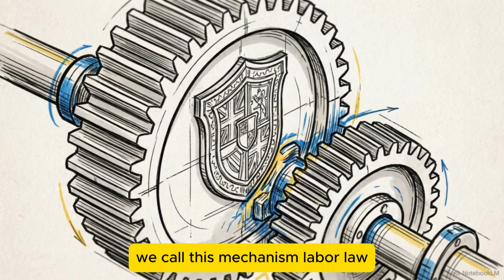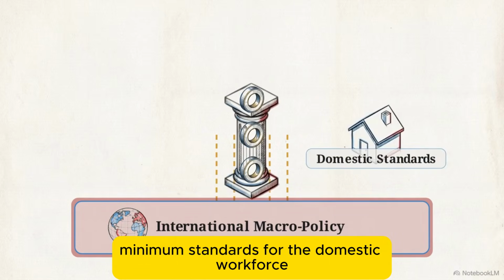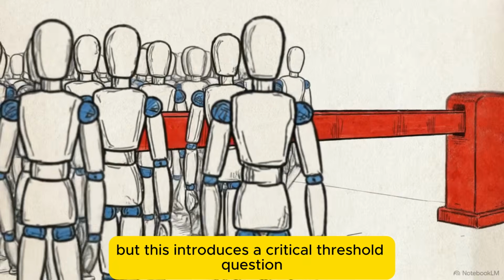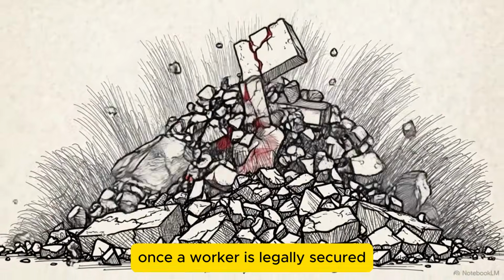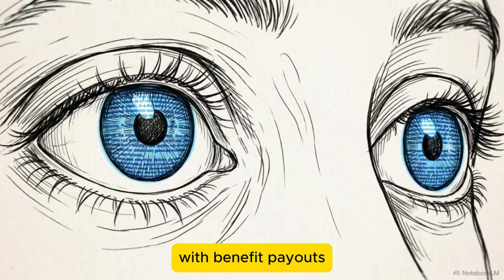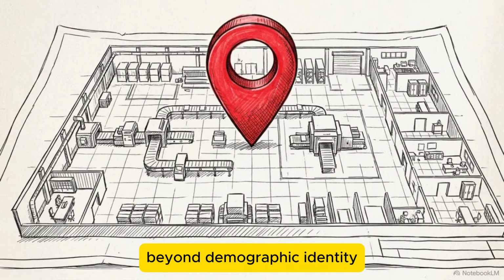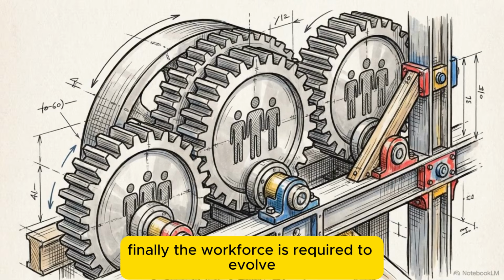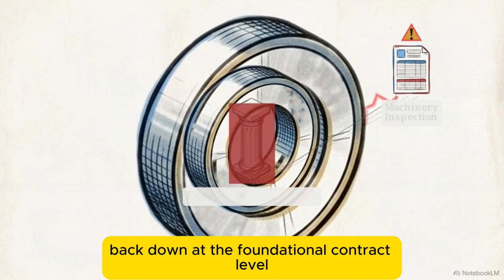BHL6313 Labour Law Silibus